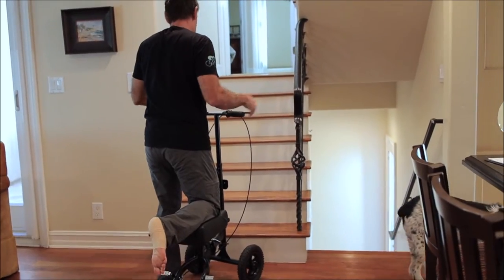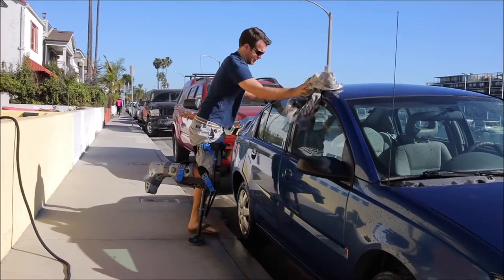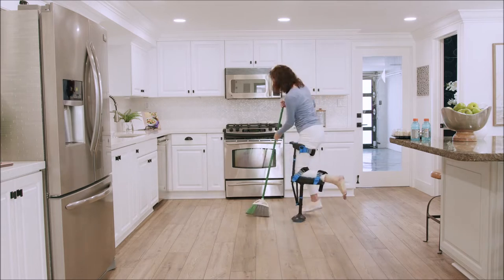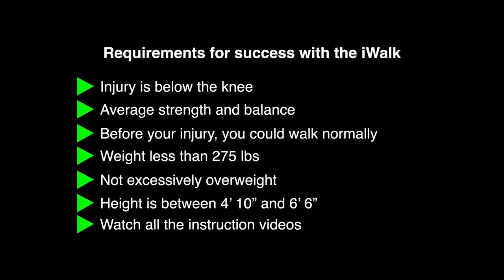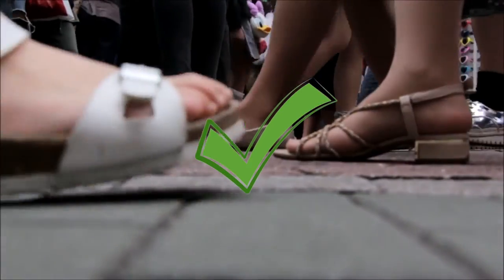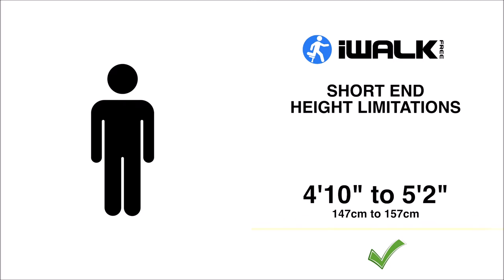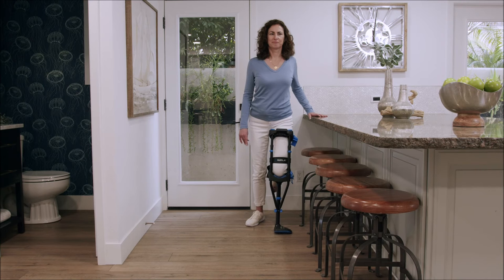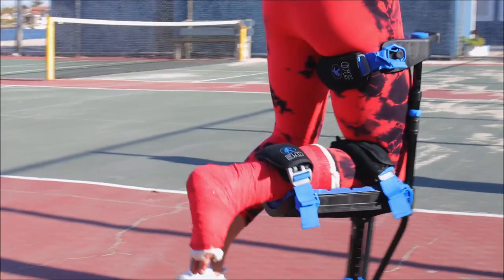Why iWALK is Better Than Crutches or Knee Scooters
With the iWALK hands free crutch you can get through your daily routine.  Walk the dog, carry a cup of coffee, push a shopping cart, go back to work, take care of your children.  Clincally proven, doctor recommended, hands free and pain free, the iWALK is the crutch of the future; here now.